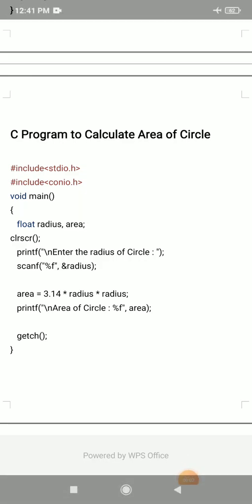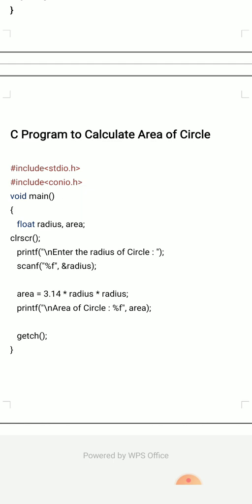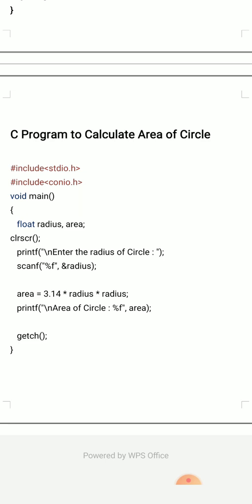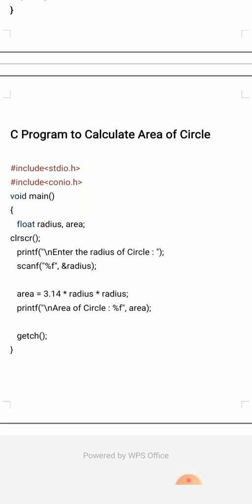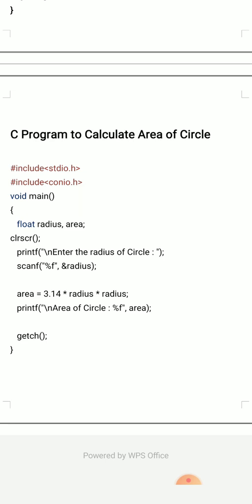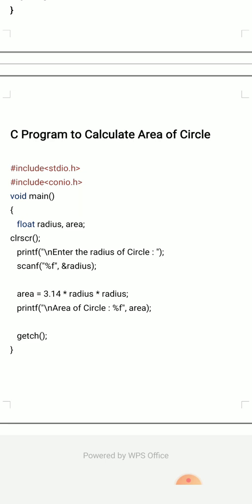Program4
This video help students to learn the program to Calculate Area of Circle.